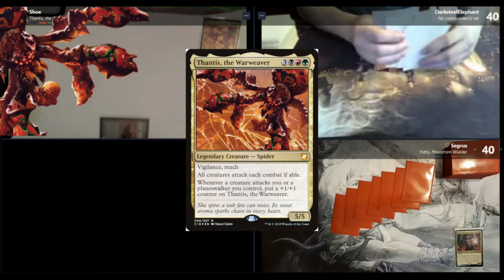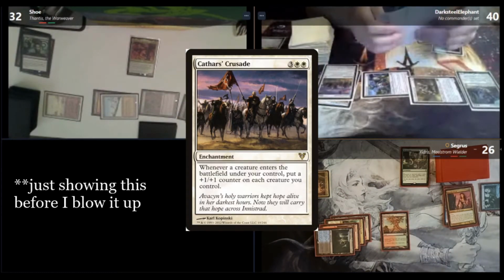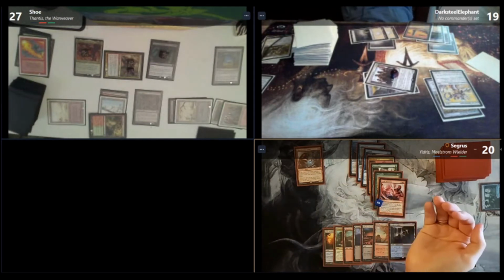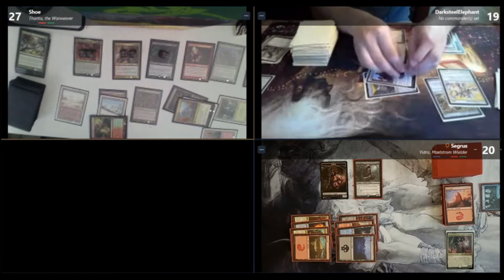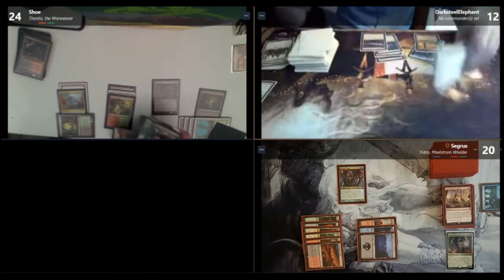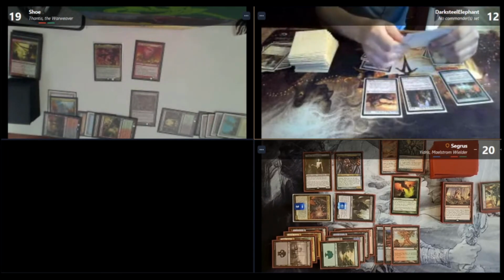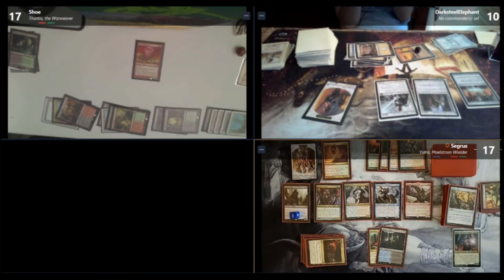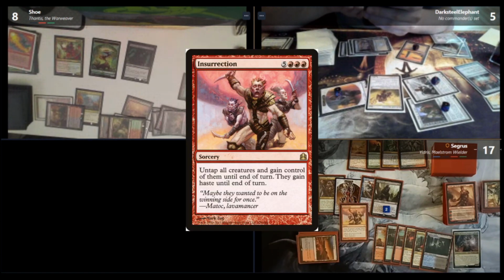Sunny Days Gaming 16: Thantis, Darien, Yidris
Here's our next installment of Sunday remote Commander games!  Shoe's Thantis squares up against Darksteel's Darien, and in the third corner Yidris comes knocking to mix things up.  Enjoy!